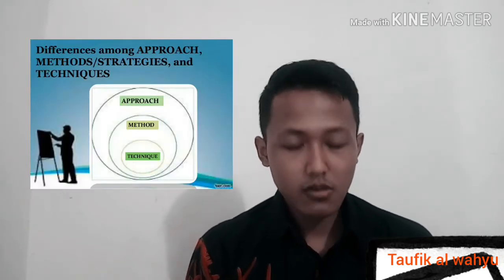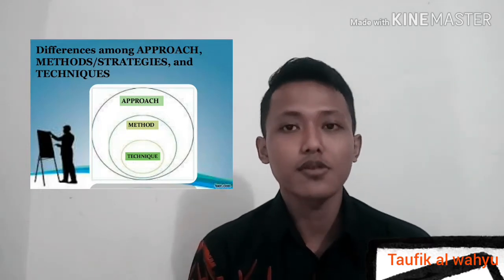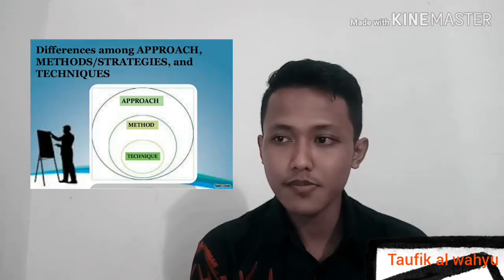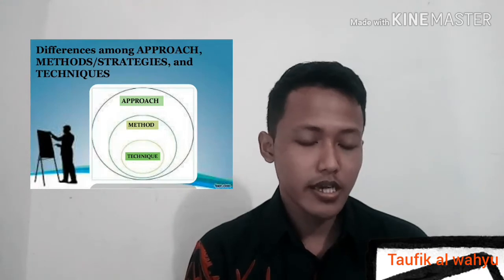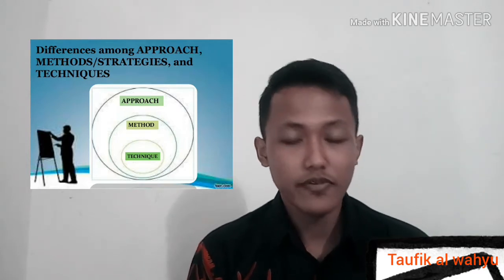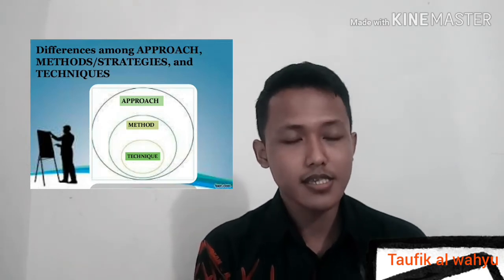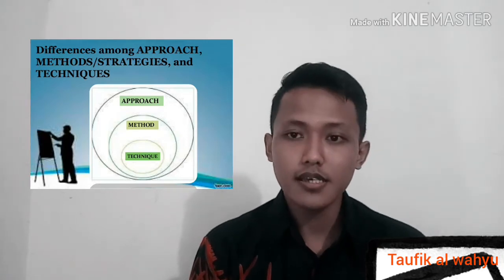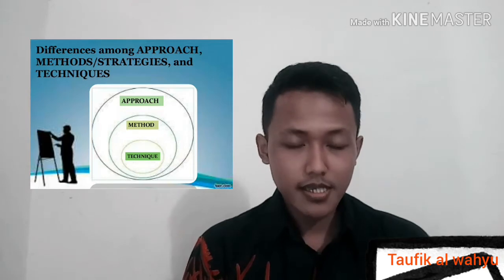Qualitative research methodology reviewed by Taufik al wahyu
Name    : Taufik Al Wahyu
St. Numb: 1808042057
Class     : B